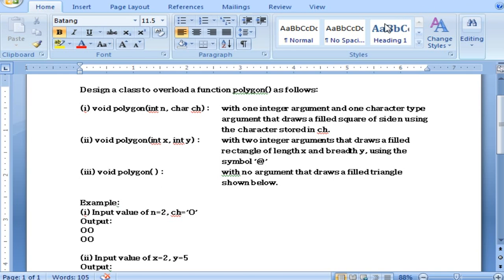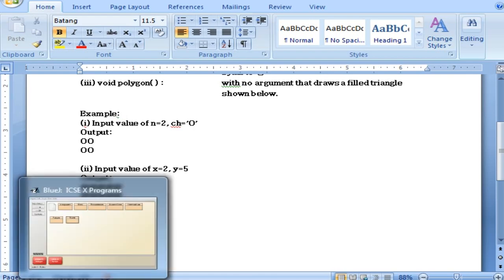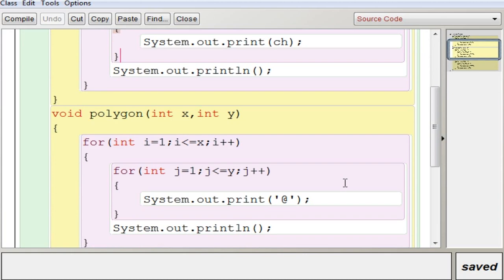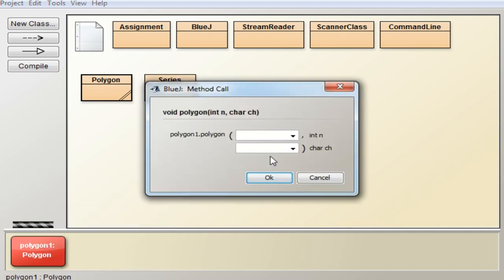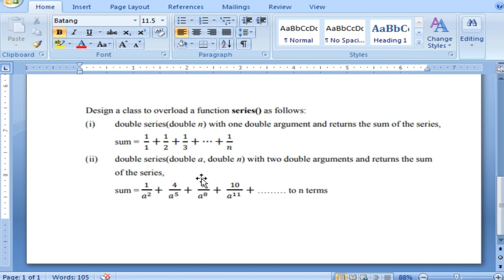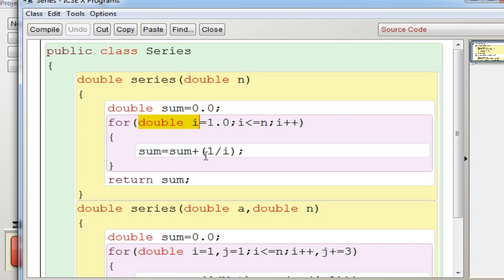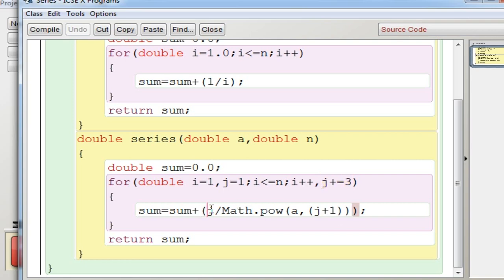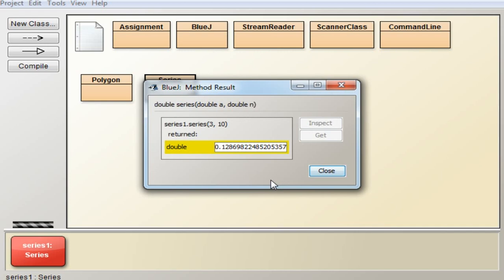ICSE | Function Overloading | Program Examples | Java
ICSE Computer Application.
This video explains the function overloading in Java with some example programs.